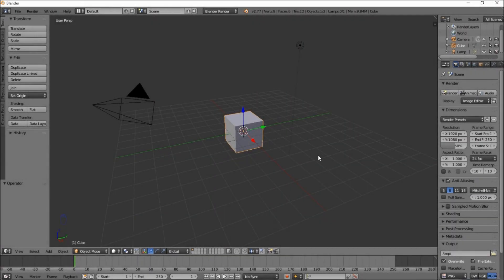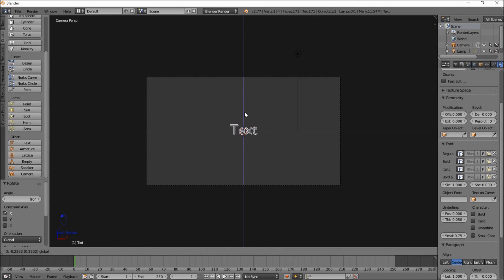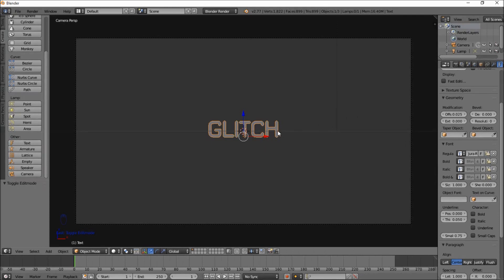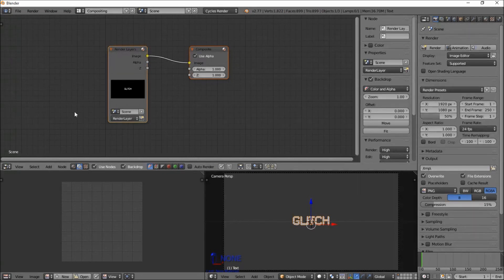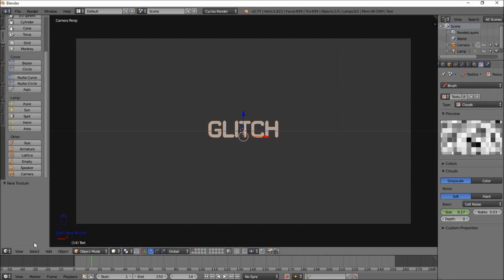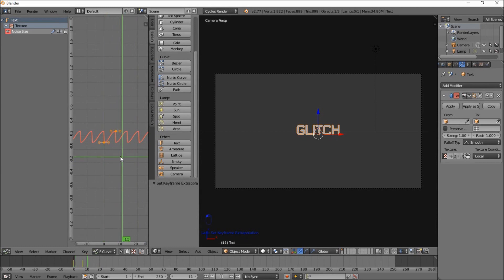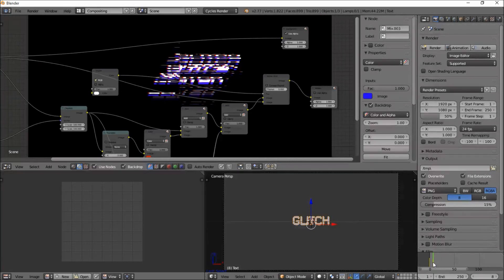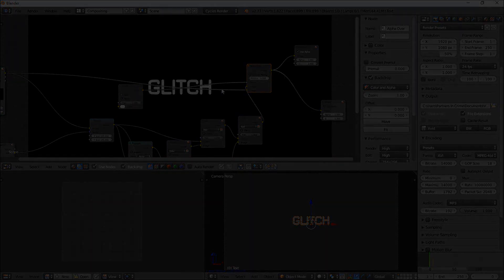How to make an Epic Glitch effect in Blender 3D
Have you ever seen one of those glitch effects where the whole screen kind of just whirrs and stuff? Of course you have. Let's make it.

Watched a tutorial on how to make it in after effects and figured it could be done in Blender, and it can.

This tutorial will teach you how to make an after effects style glitch effect in Blender.